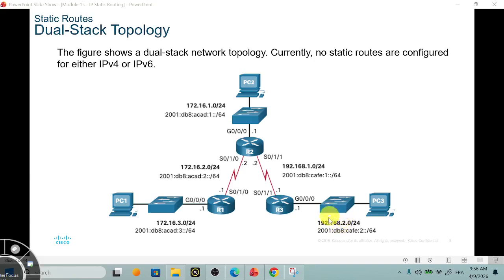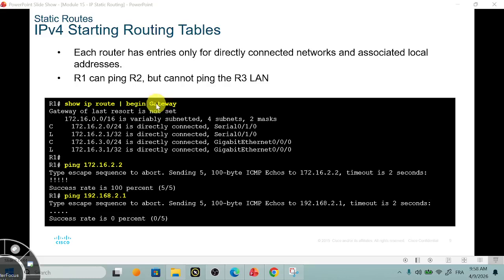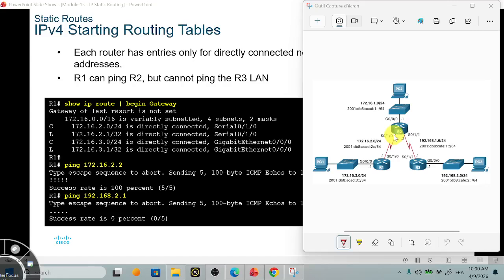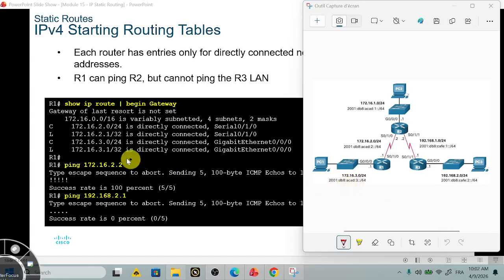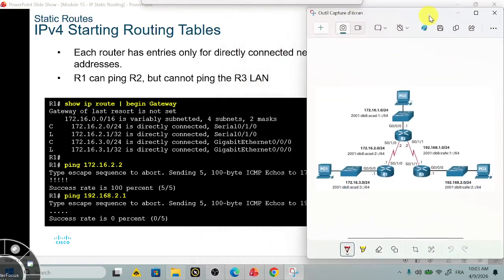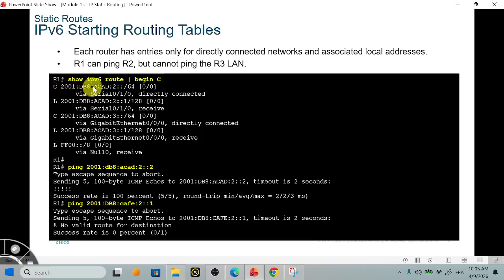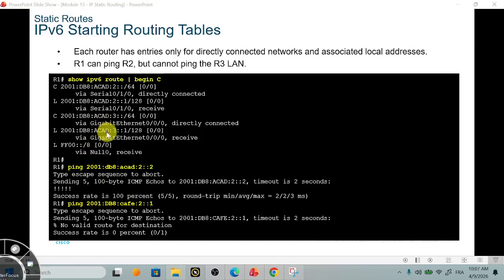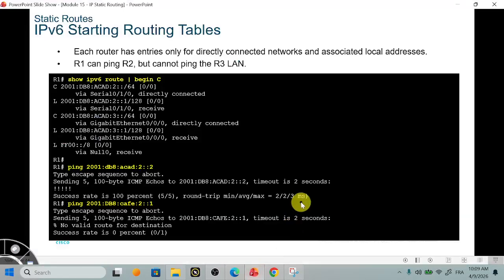Video # 2 Configure IP Static Routes